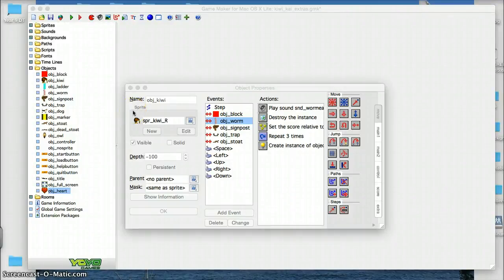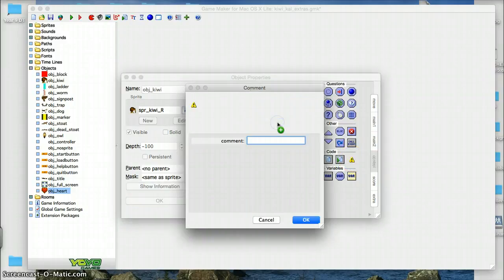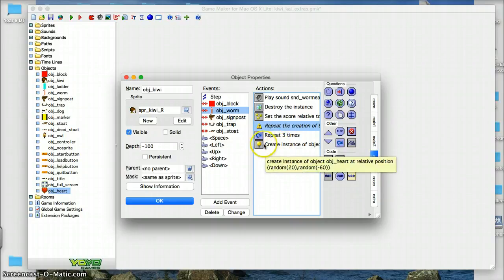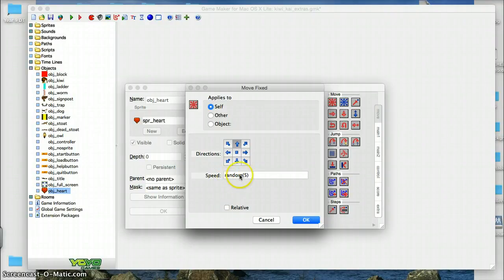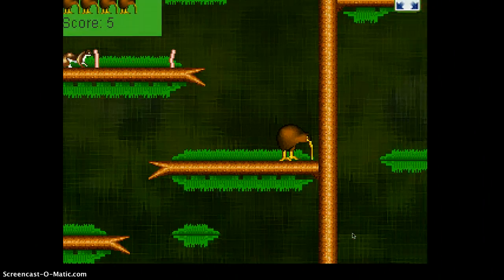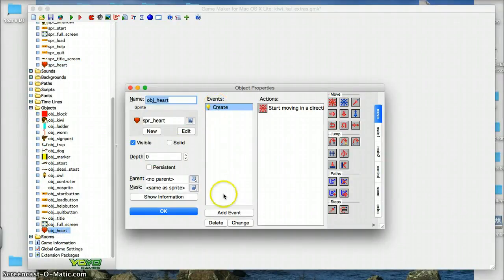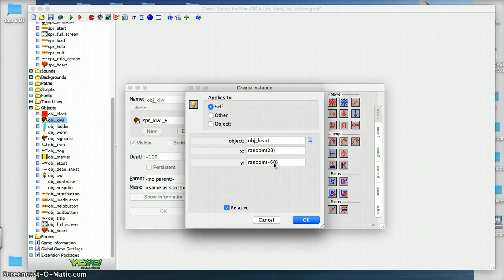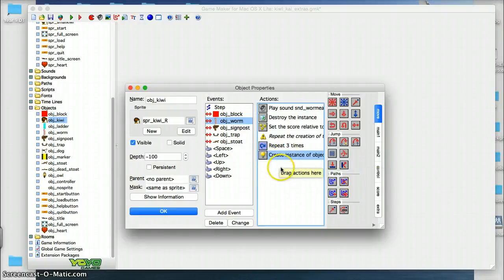Kiwi Kai Extras - Creating hearts using loops and randomisation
Use loops to repeat creating a heart object